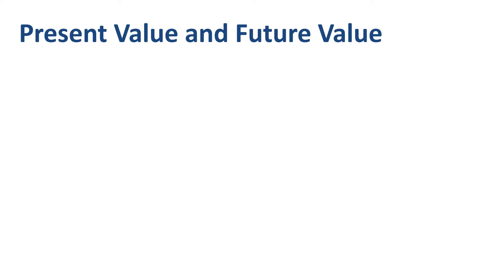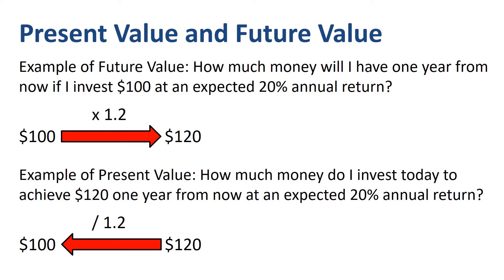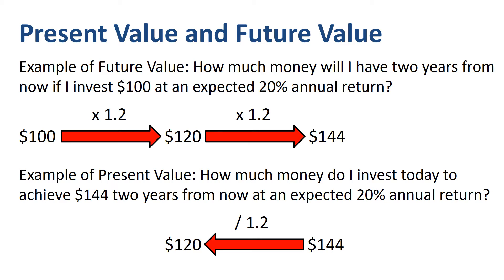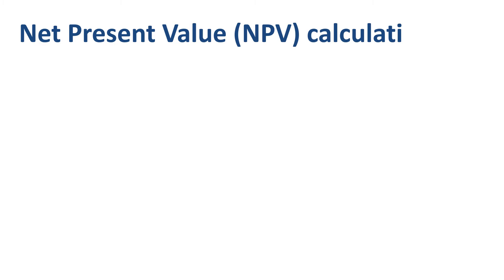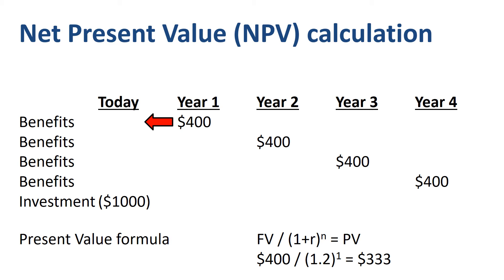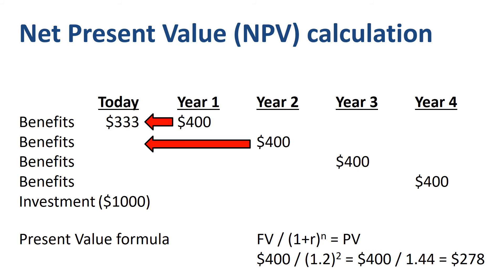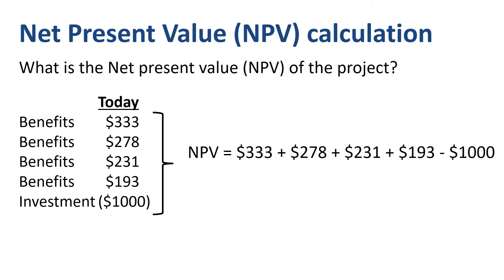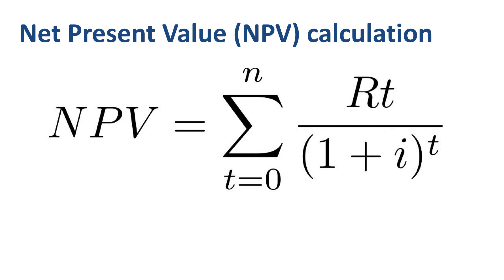Net Present Value (NPV) explained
Net Present Value explained in a clear and simple way, in just a few minutes! Two steps: first understanding the idea of present value and future value, and then Net Present Value.

Present Value and Future Value are closely related concepts. An example of Future Value is: How much money will I have one year from now if I invest $100 at an expected 20% annual return? $100 multiplied by 1.2 is $120. An example of Present Value is: How much money do I invest today to achieve $120 one year from now at an expected 20% annual return? $120 divided by 1.2 is $100.
So to get to the future value, you move from left to right: take a present value, and multiply it by 1 plus the rate of return. To get to the present value, you go from right to left: take a future value, and divide it by 1 plus the rate of return.

⏱️TIMESTAMPS⏱️
0:00 Introduction to NPV
0:15 Present value and future value
1:49 Future value formula
2:07 Present value formula
2:24 Net Present Value calculation
4:12 NPV outcome
4:39 Evaluating NPV

You can do this for multiple years as well. How much money will I have two years from now if I invest $100 at an expected 20% annual return? $100 multiplied by 1.2 is $120. This $120 in turn multiplied by 1.2 is $144. How much money do I invest today to achieve $144 two years from now at an expected 20% annual return? $144 divided by 1.2 is $120. Then divide the $120 once again by 1.2 to get to $100 today.

The formula for future value is $100 times 1.2 to the power 2, equals $144. In other words, present value times 1 plus the rate of return to the power of the number of years, equals future value.
The formula for present value is $144 divided by 1.2 to the power 2, equals $100. In other words, future value divided by 1 plus the rate of rate of return (to the power of the number of years), equals present value.

Let’s perform a Net Present Value calculation step-by-step. What is the present value (PV) of all the cash inflows and cash outflows of the following project? The project is expected to provide four years’ worth of benefits of nominally $400 per year, and an investment today of $1000 to launch the project. What is the present value of a $400 benefit that we expect one year from now? Take the nominal amount of $400 and divide it by 1 + the weighted average cost of capital. Weighted average cost of capital (or WACC) is a calculation of a firm's cost of capital in which each category of capital is proportionately weighted. We take a fairly high WACC of 20% in this calculation. 1 + 20% equals 1.2. $400 divided by 1.2 equals $333. The present value of a nominal amount of $400 one year from now is $333 as today’s equivalent.
What is the present value of a $400 benefit that we expect two years from now? To calculate that present value, we need to take the nominal amount of $400 and divide it by 1 + 20%, to the power 2 (as we need to take two steps: from year 2 to year 1, from year 1 to today). This is the same as saying $400 divided by 1.2 * 1.2, or $400 divided by 1.44, which is $278.
Next we calculate the present value of the $400 benefit that we expect three years from now, and the present value of the $400 benefit that we expect four years from now.

We have now translated all cash flows into today’s equivalent. To get to NPV, you now simply sum the amounts: $333 + $278 + $231 + $193 minus $1000 investment today. The Net Present Value is $35. The word “Net” in the term NetPresentValue means deducting the investment amount from the present values of the future cash flows. As the net present value of this project is positive, it is worth pursuing. Accept the project proposal, as it creates value for the company. If the net present value of the project would have been negative, it would not be worth pursuing. Reject the project proposal, as it does not create value for the company.

The main idea of Net Present Value (NPV) is very simple: time is money! The net present value method takes the time value of money into account, by translating all future cash flows into today’s money, and then adding up today’s investment and the present values of all future cash flows.